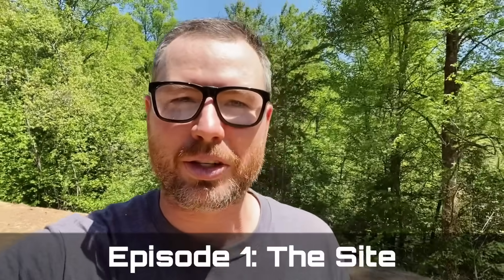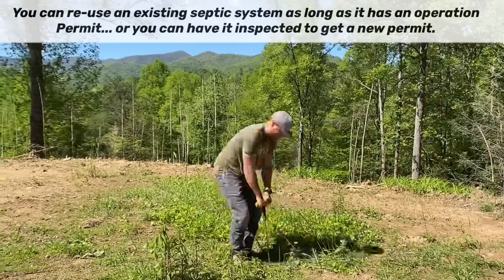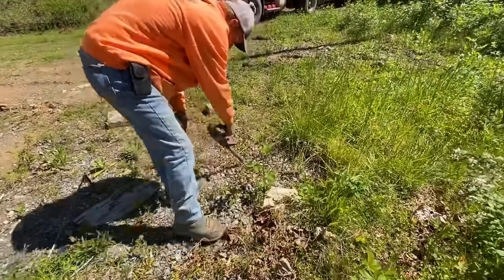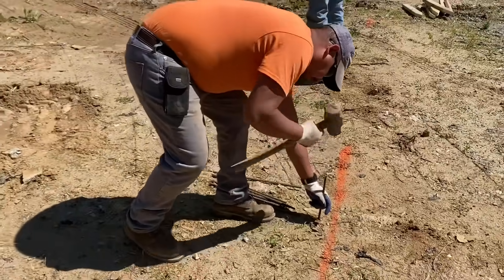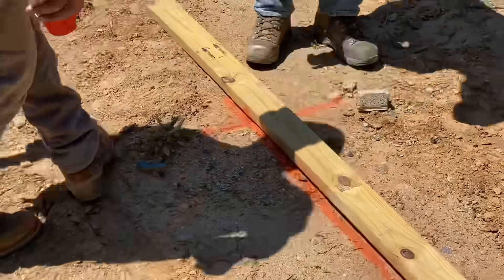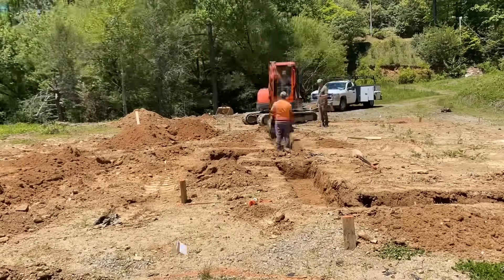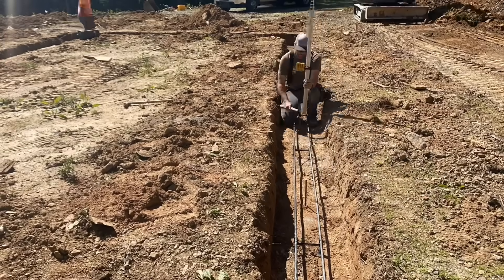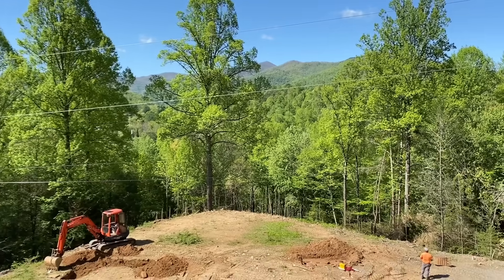Building A House Start To Finish | Episode 1: Site Prep and Digging Footings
**Plans sets are now available!! (Includes pdf, .plan, and .dxf files) Start Building your own Modern Mountain Getaway!

This is the first episode in a new series following the construction of a small, but very stylish, vacation home for one of our clients. We are calling it The Modern Mountain Getaway, and it features vaulted ceilings, a huge wall of windows, and lots of outdoor space for the owners zen garden!  In this series, we will highlight building techniques, building codes, order of operations, cost, building materials and tools used, and also even talk about the problems we run into during the build! This is going to be good fun.. And the best part is that you can rent this home for your own mountain getaway when it is complete!! For anyone interested... i will be making a set of plans available for purchase very soon (VERY CHEAP)!

We are building this home on a budget of course, so we will also be discussing how we choose materials (and designed the house) with the budget in mind! This is a huge part of any build, and one that I think is overlooked in many YouTube videos.

Episode 1 is all about the first day "on site." We have to find existing infrastructure, position the home on the site, mark and square up the foundation and set reference pins, dig the footings, set grade pegs, and install steel in the footings. Not bad for a day!

PLS 6G Combo Point & Line Green Laser Tool:

HIT Tools 22-RC16W-3 Rebar Cutter and Bender on Wooden Board, 5/8", Red/Black:

Danner Boots has generously offered a percentage of profit to help Jaime with his recovery... just use this code. Thanks you guys!